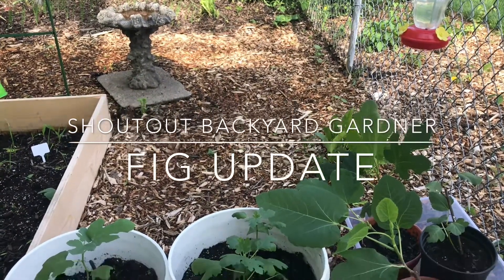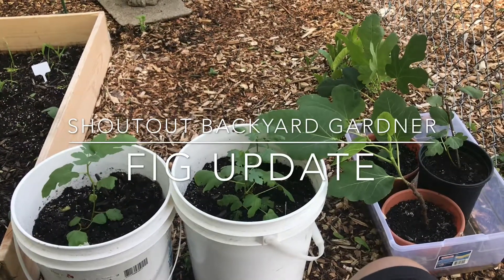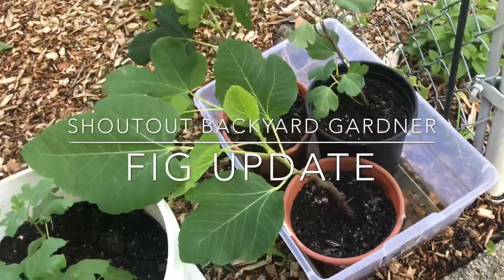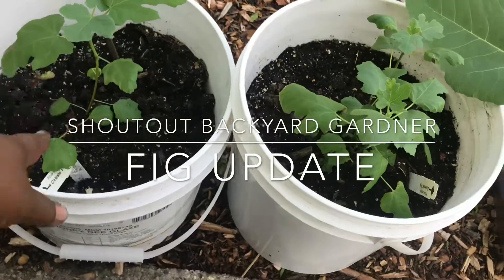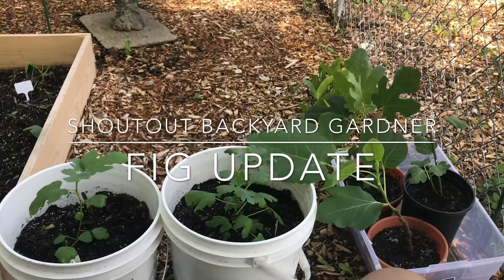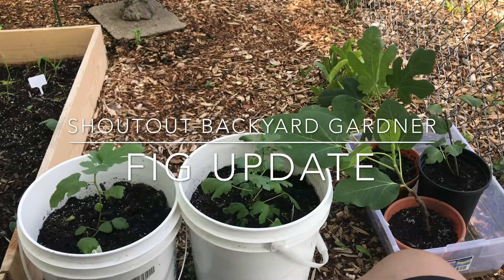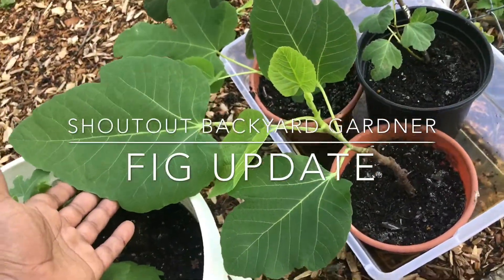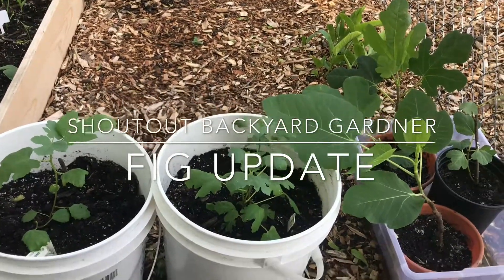Fig Update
Today we share with everyone our figs which were gifted to us from Backyard Gardner wonderful channel tons of knowledge with figs and a variety of 🍉 fruits and to top it off She just made a Rocking Greenhouse. We are excited to see what our lovely fig trees develop into.

Woman&womanHomestead @post.com